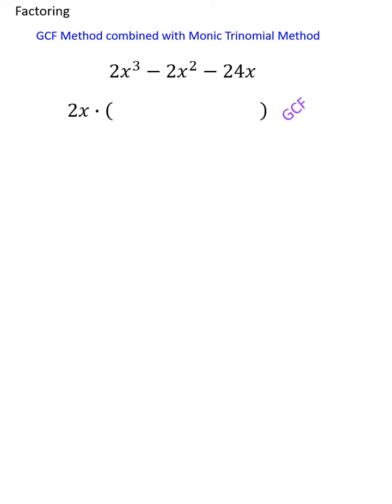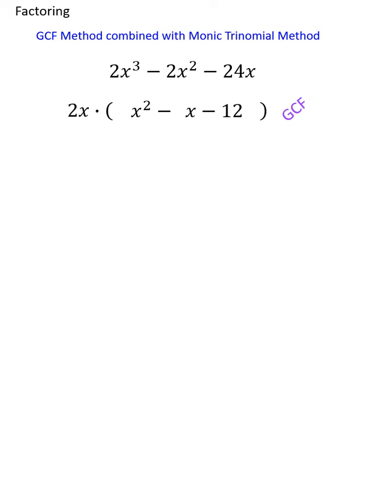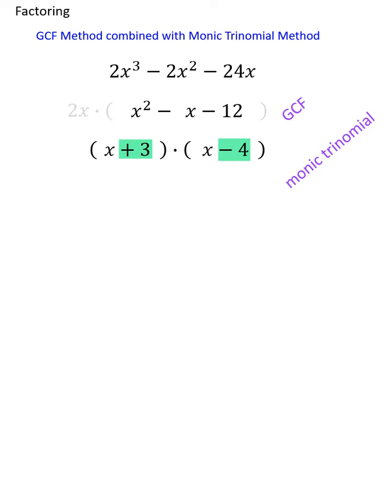factoring GCF then monic trinomial